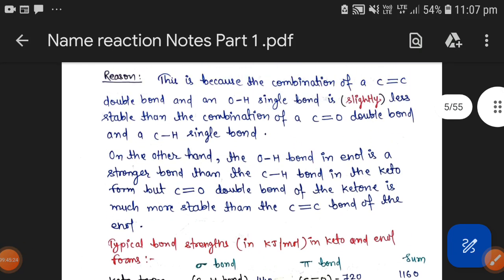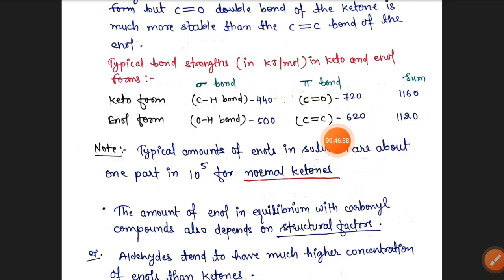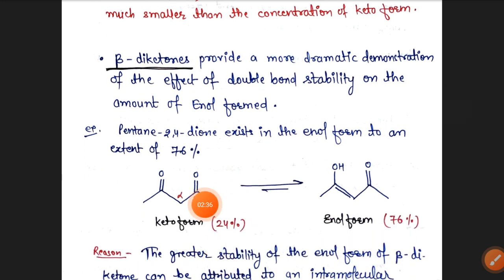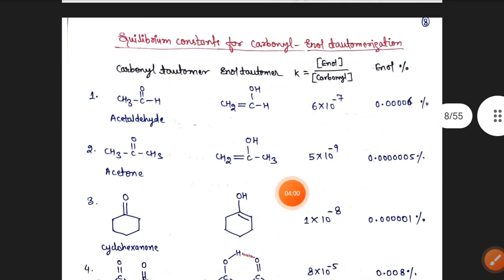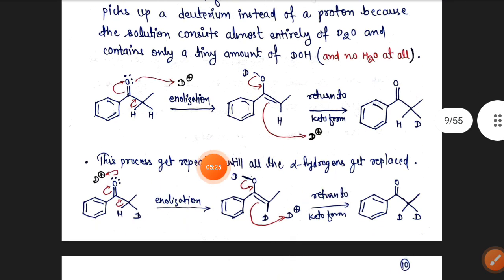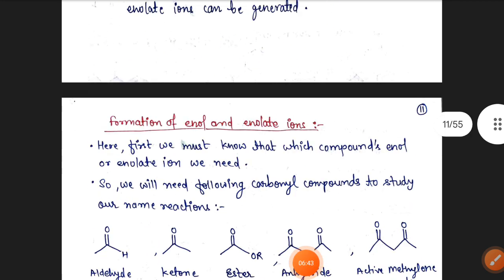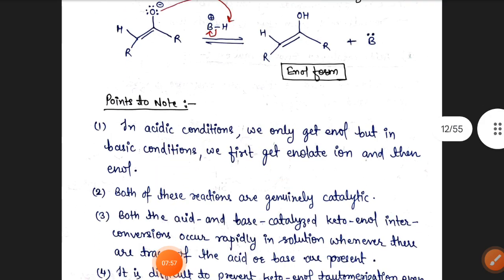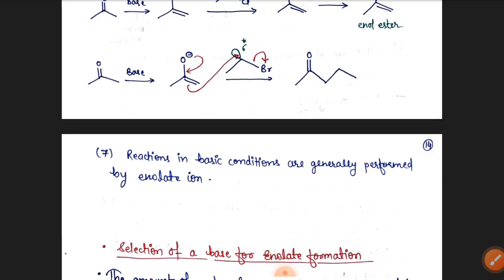Organic preparation for pgt chemistry(acid & base catalysed enol formation)pgt